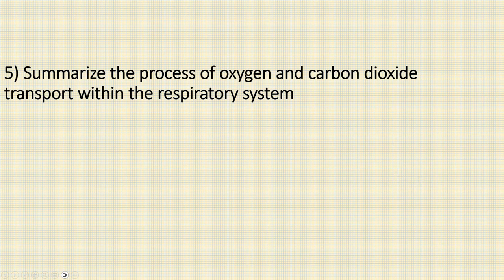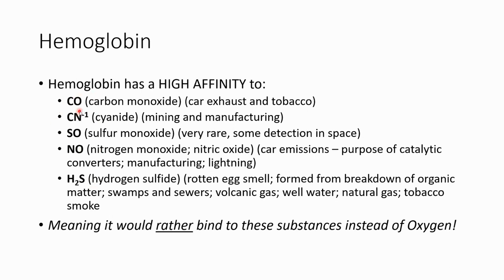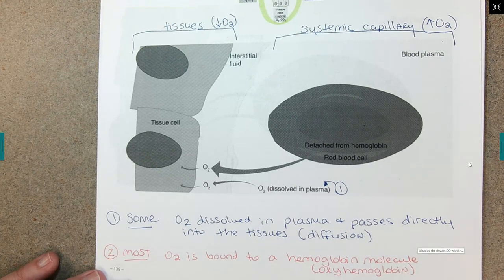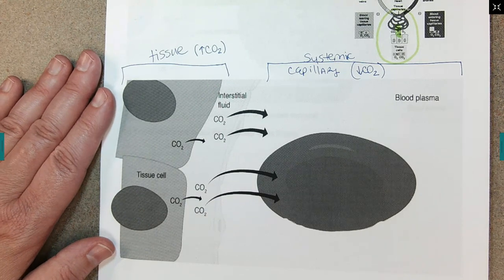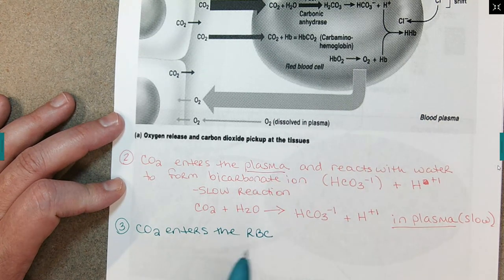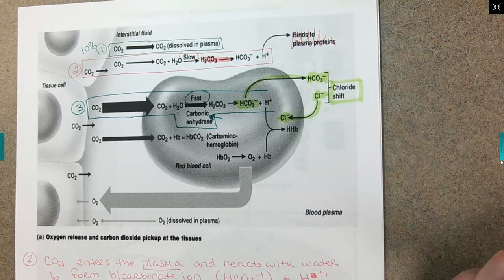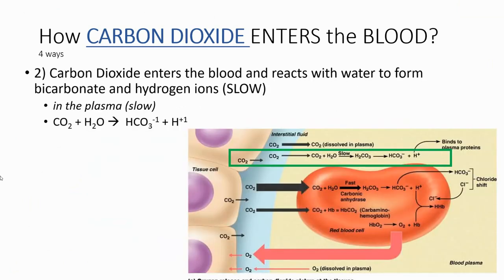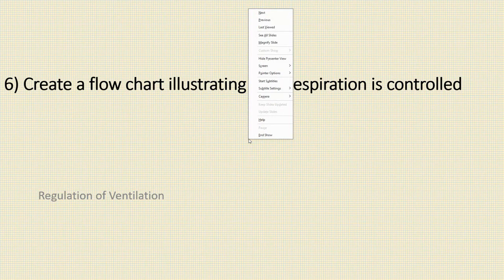Ch 22 Obj 5 Gas Exchange